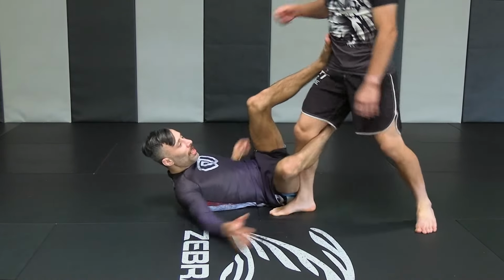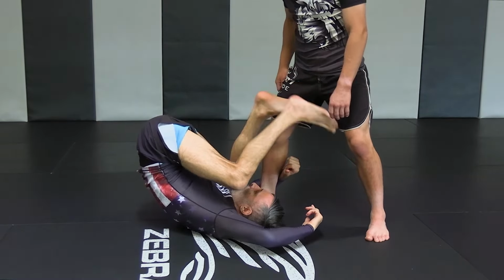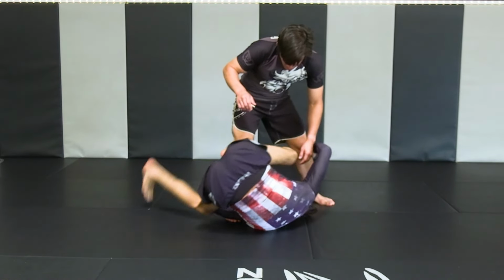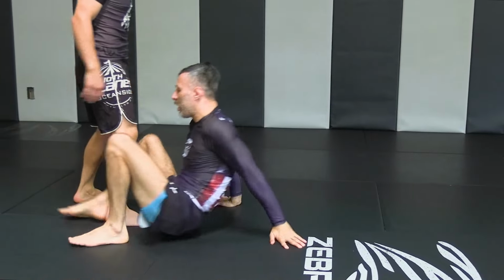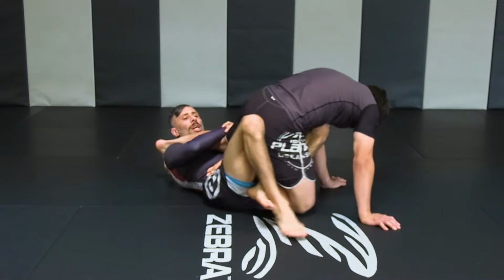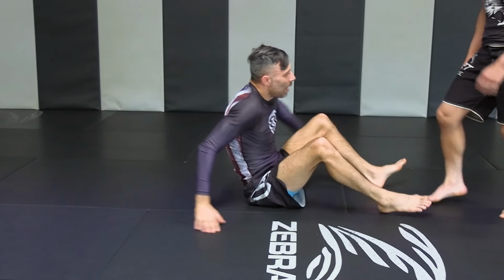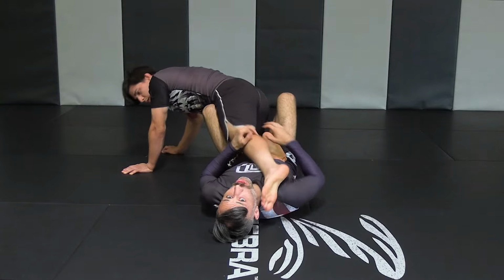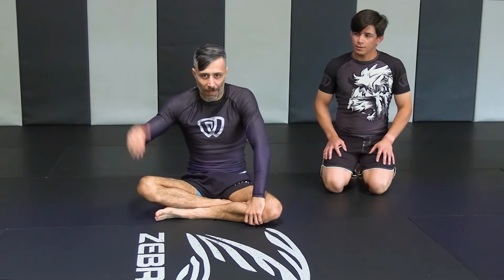Jackie Chan To Bear Trap by Geo Martinez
JACKIE CHAN TO BEAR TRAP